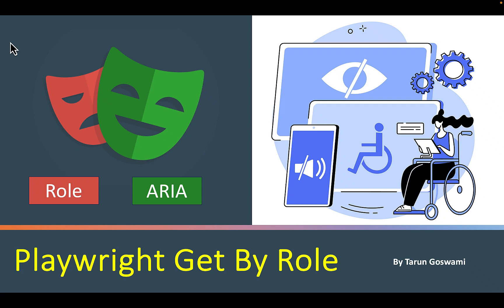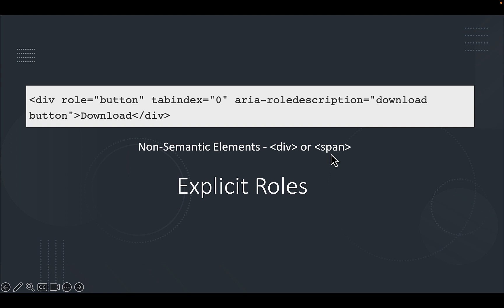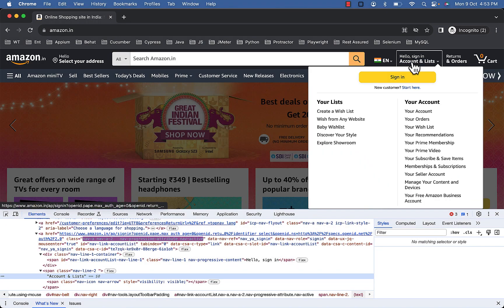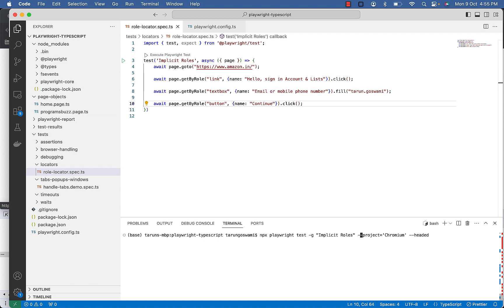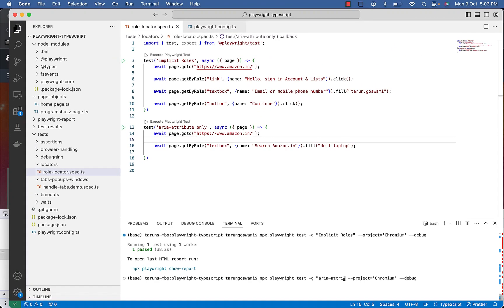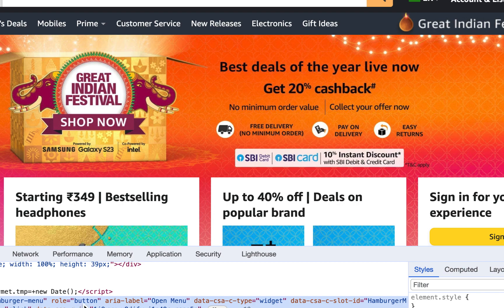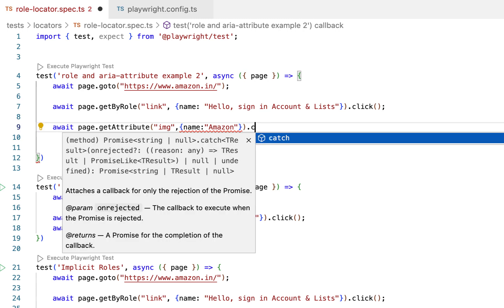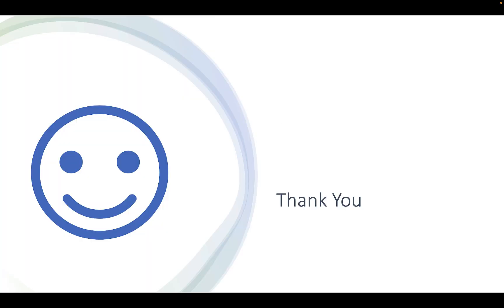Playwright Get By Role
The playwright getByRole locator reflects how users and assistive technology perceive the page. Here, Assistive technology includes products, equipment, and systems that enhance learning, working, and daily living for differently-abled persons.

0:00 Introduction
1:10 Implicit Roles
1:53 Explicit Roles
2:46 Locate by Implicit Roles
7:10 Locate By Explicit Roles
13:57 When to use Role Locator

playwright get by role, get by role playwright, get_by_role playwright, playwright get_by_role, playwright get by role input